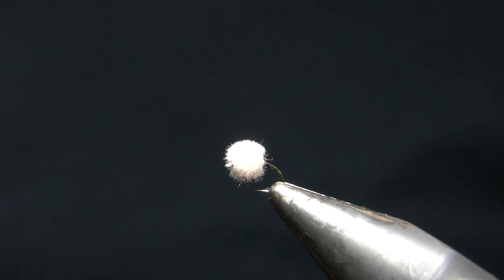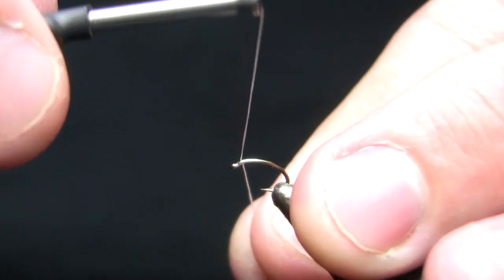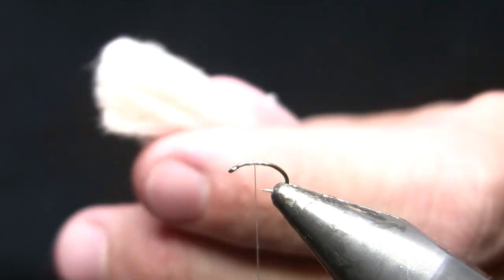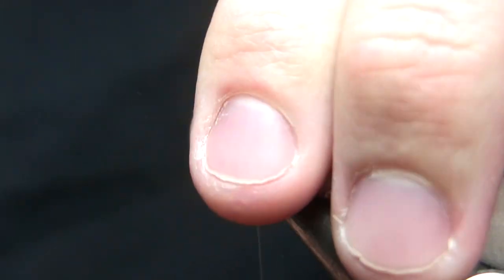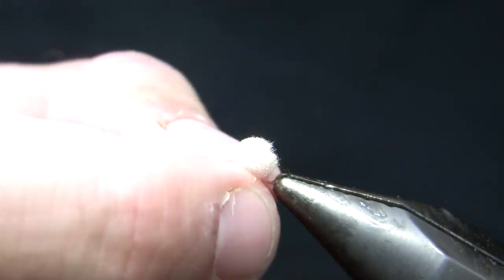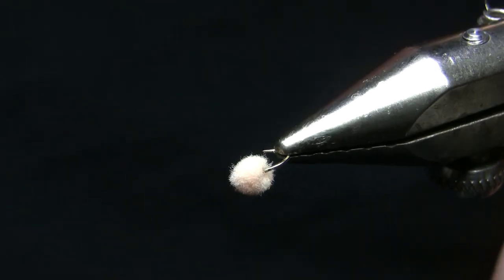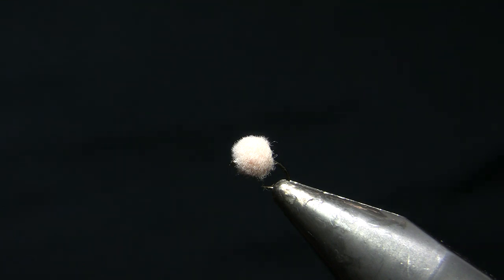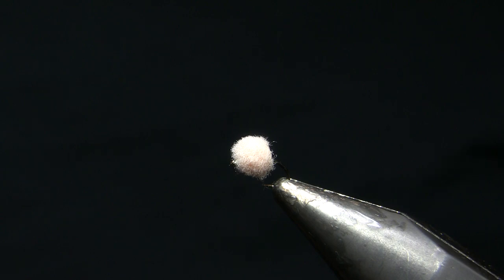McFlyfoam Egg | Yellowstone Country Fly Fishing